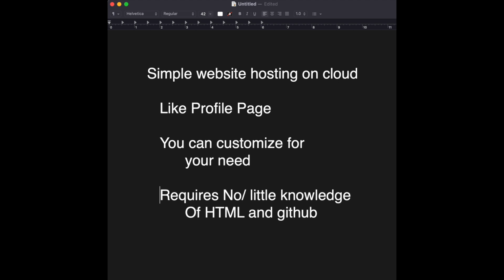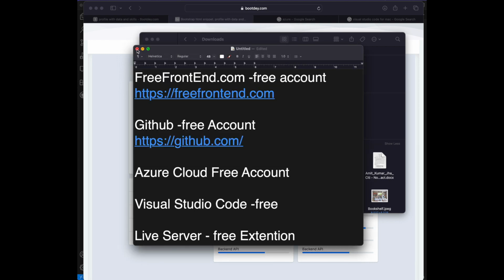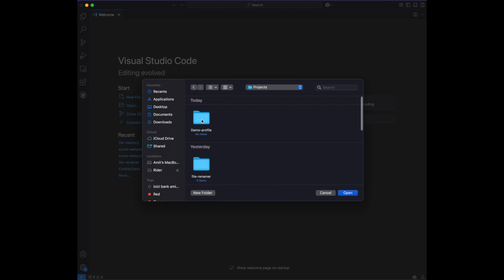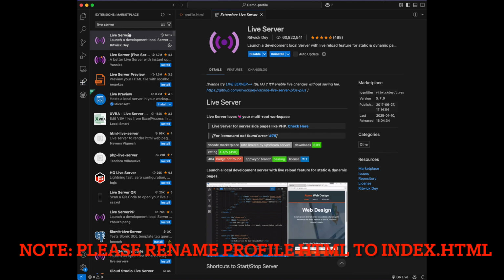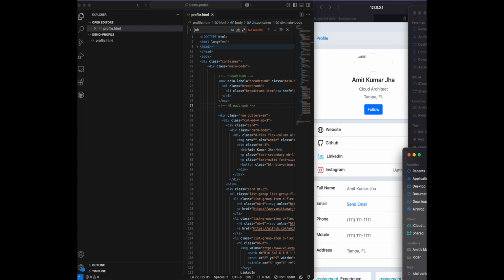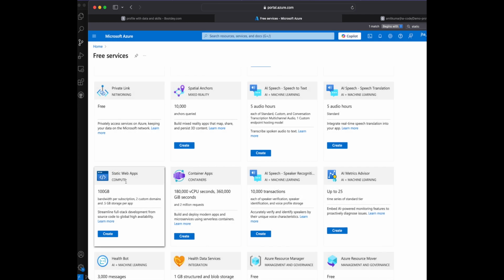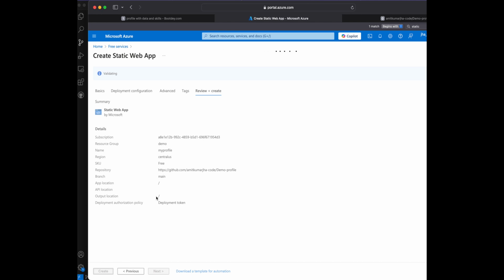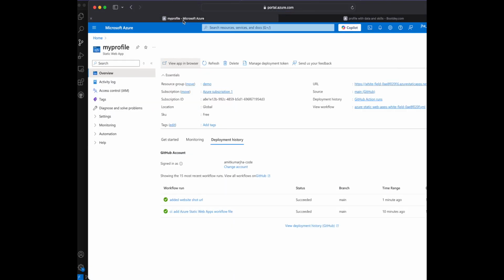Static website deployment on Azure cloud for beginners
step by step static HTML website creation and deployment on Azure cloud for beginners. This will enable creating a plain html website from a template.
Basically you do not need any knowledge of html or any tools.
All tools used in this demo is free to use. Azure is free for 12 month use with free account. Visual studio code and github is free as well. intial template for html is also downloaded free we website as given below. You just nee to find and replace to customize for your details.

Visual Studio Code -free
Live Server - free Extension

Please go ahead and download source code and play with with. Create your own website and and fun. Comment if you face any difficulty or if you have any feed back about this video.